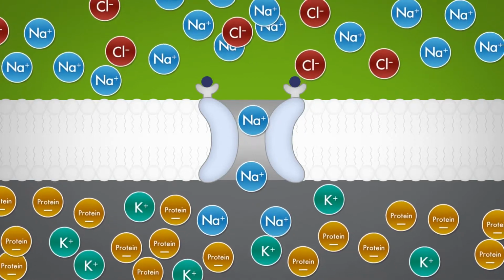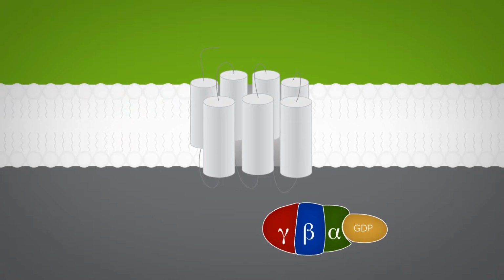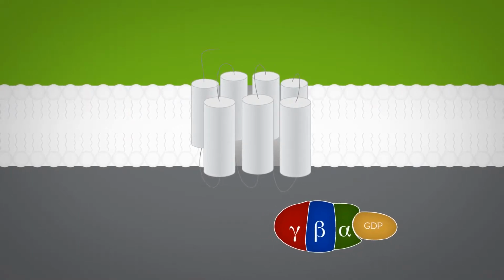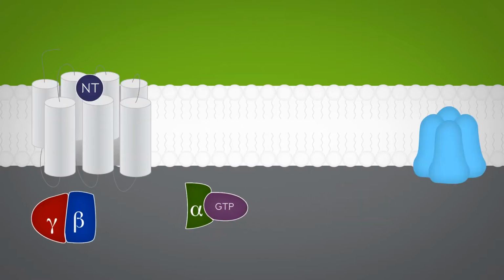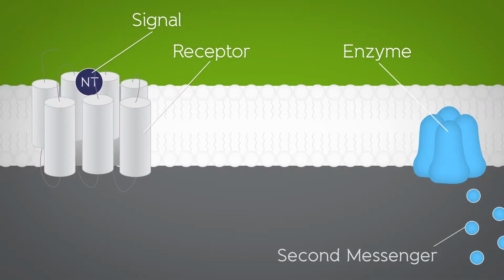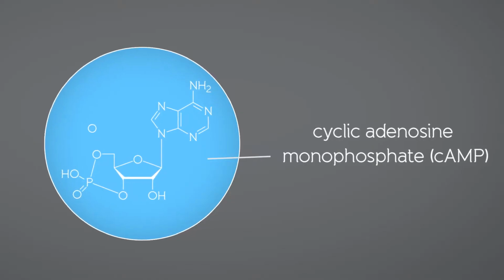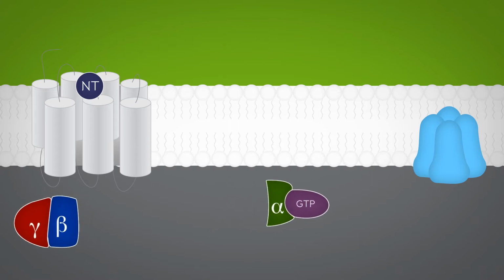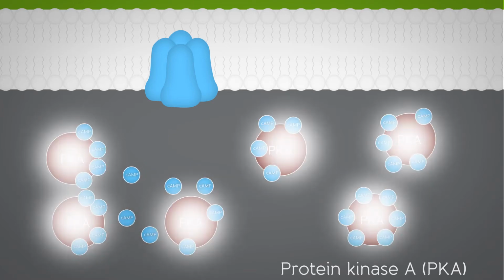Intracellular Signaling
Working with Carleton University to produce a series of Neuroscience animations.